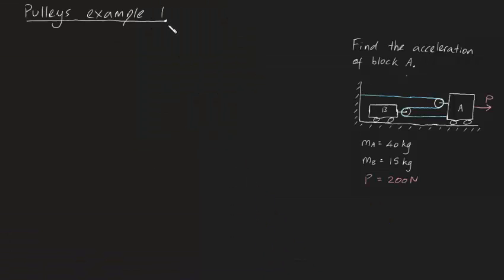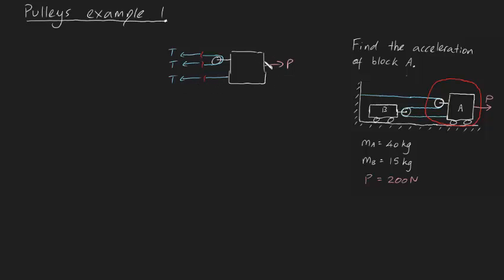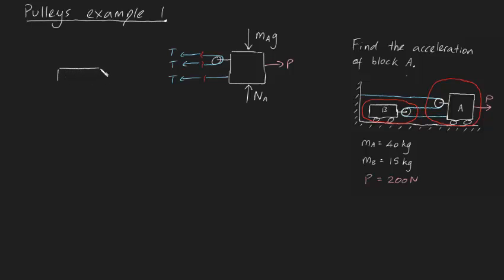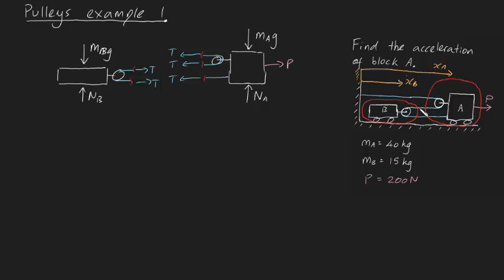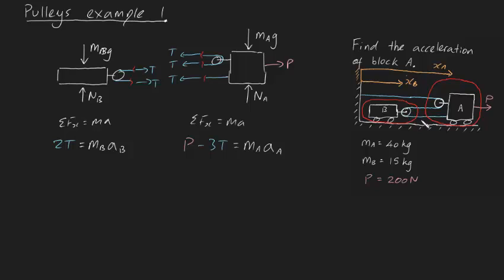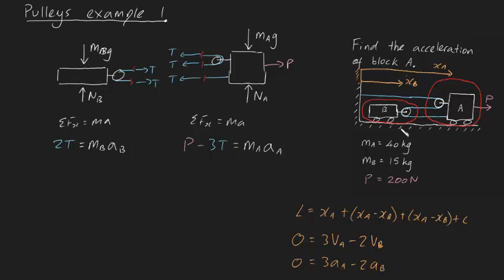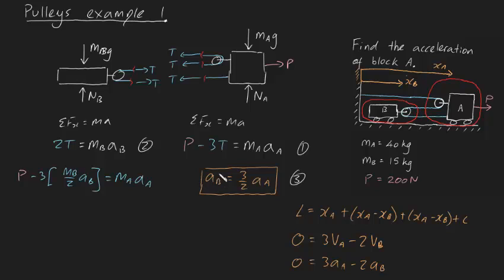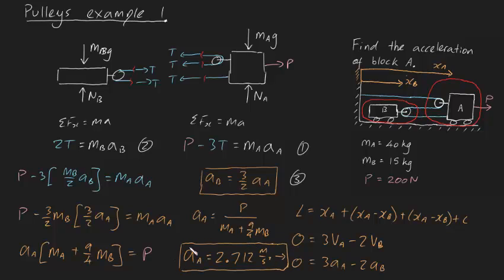Pulley example 1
To find the acceleration of the masses and the tension in the cable I recommend the following steps:
1) Draw FBD
2) Define axes
3) Apply newtons 2nd law
4) Find acceleration relationship

Since we're dealing with a massless set of pulleys and ropes and frictionless pins then the tension in the cable T will be constant.